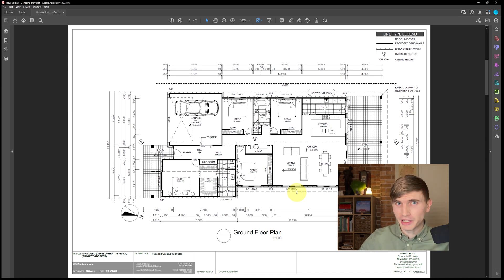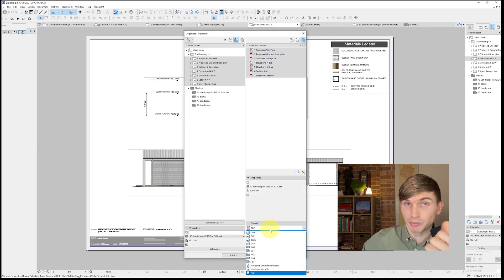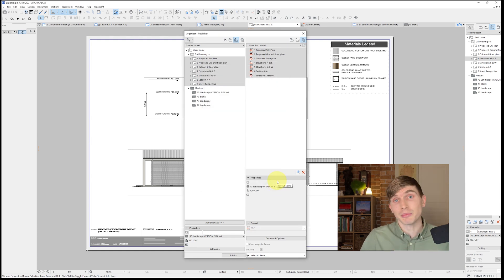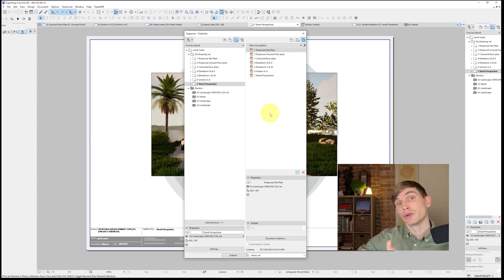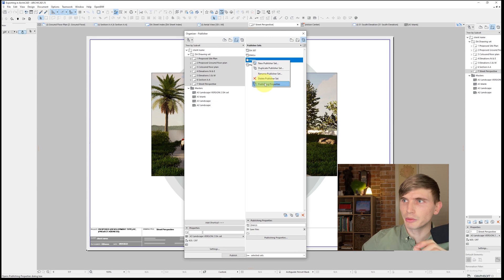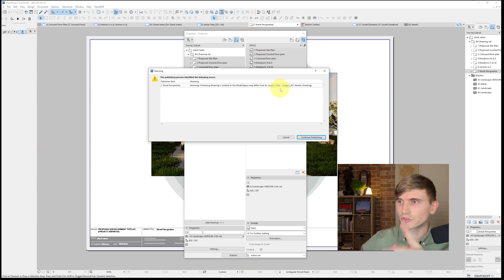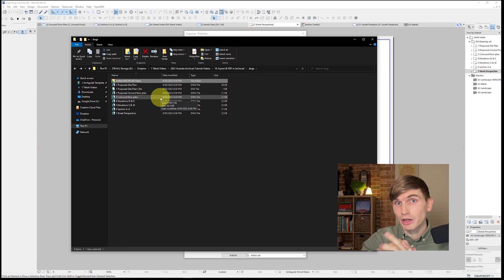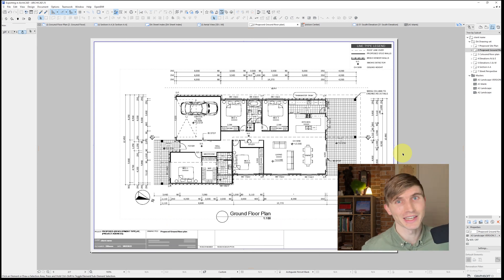ArchiCAD Tutorial: Make PDF's & DWG's - The EASY way